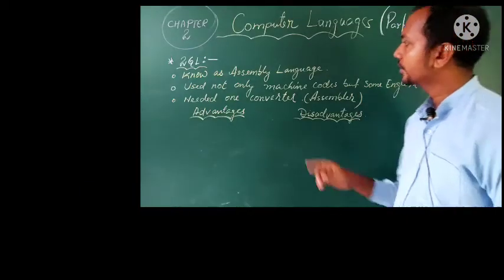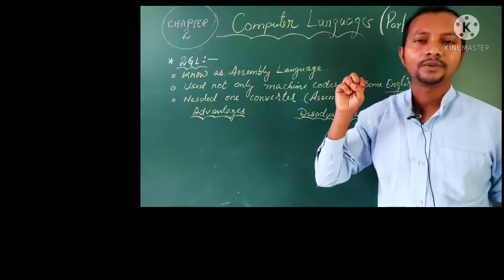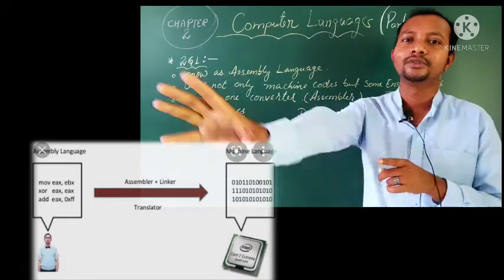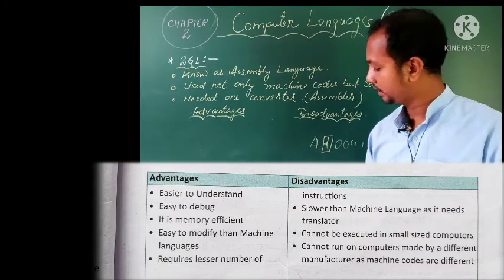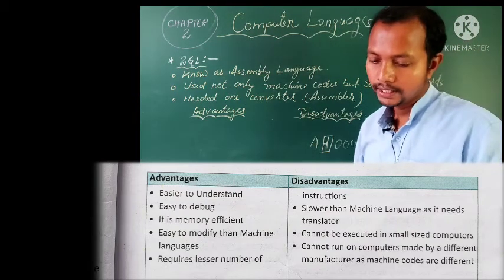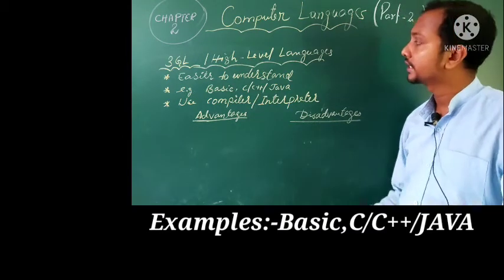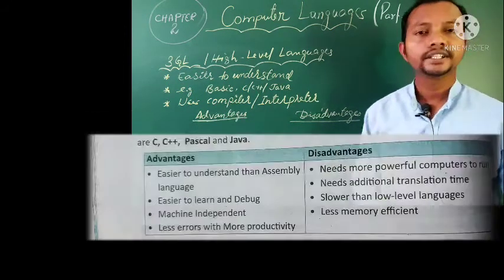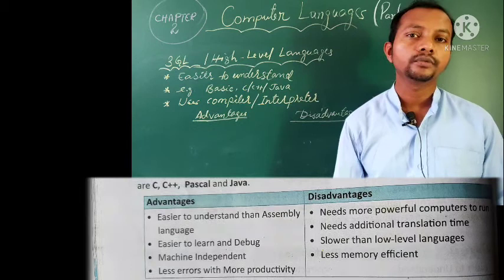Class VI/6 Computer, Computer languages, Chapter-1 part-2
This is an educational channel..